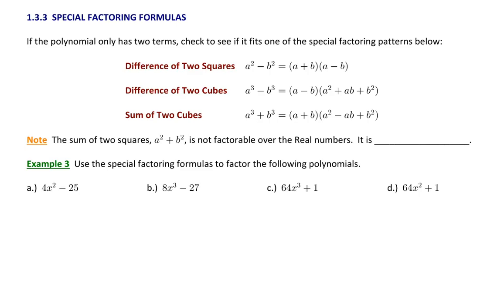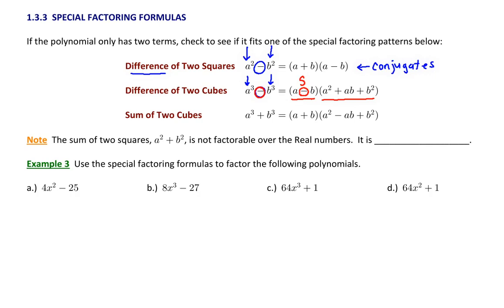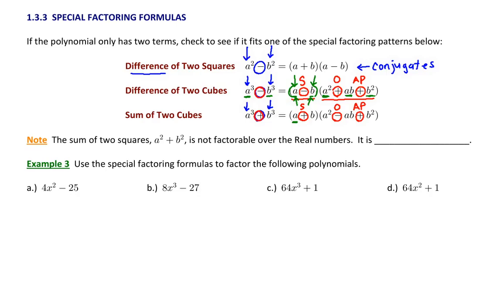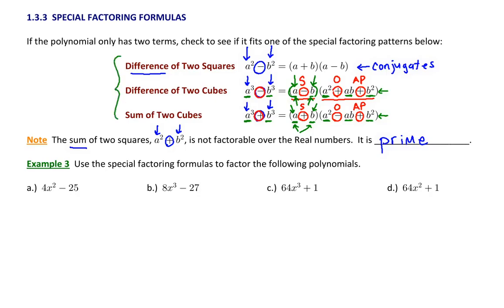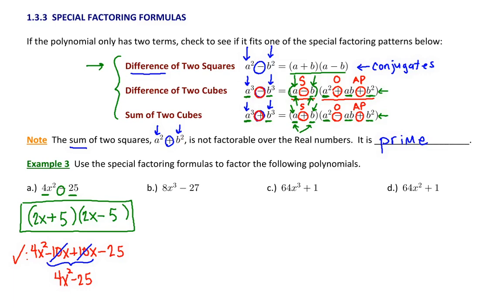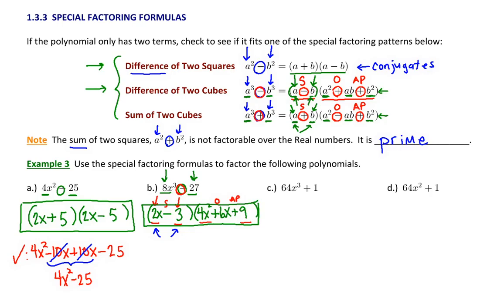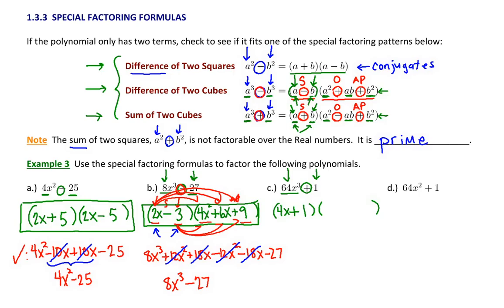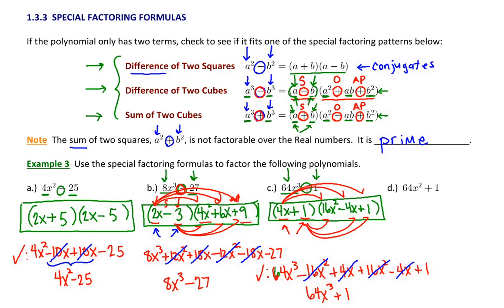1.3.3 Special Factoring Formulas